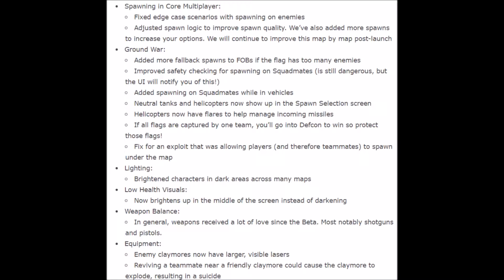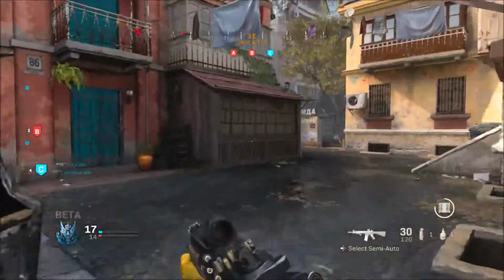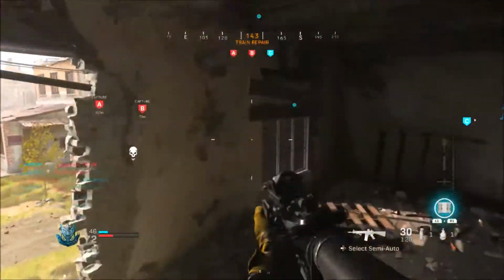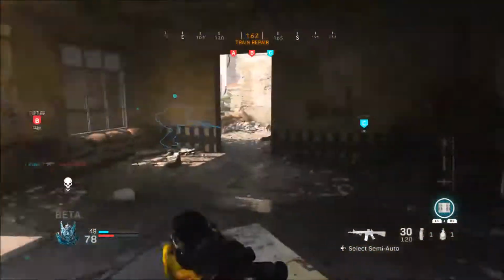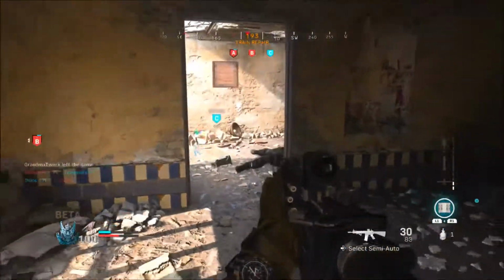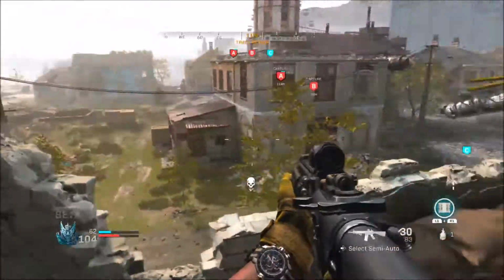*NEW* MODERN WARFARE DAY 1 PATCH NOTES & FIXES! MINI MAP and SPAWN UPDATES! (COD Modern Warfare)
IN TODAYS NEWEST MODERN WARFARE 2019 VIDEO WE GO OVER SOME NEW GAME PLAY AND SOME NEW INFORMATION THAT HAS BEEN RELEASED AND ALSO LEAKED SET TO COME TO THE GAME.

I upload Warzone, Modern Warfare I class setups, MWII Leaks/NEWS & COD Warzone 2 Loadouts!

You can expect to see Call of Duty News, Warzone News, Live Commentaries, & random series ideas I come up with.
- Expect games like COD Warzone, Modern Warfare, Vanguard, Black Ops Cold War, & Multi-COD Content.
- My goal is to reach 100,000 subscribers so come join the STuDArmy :)